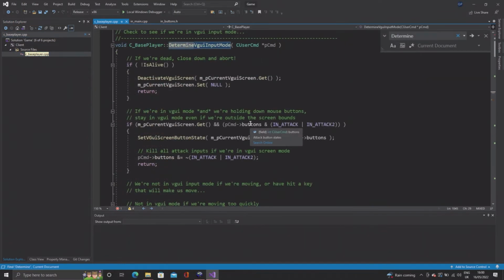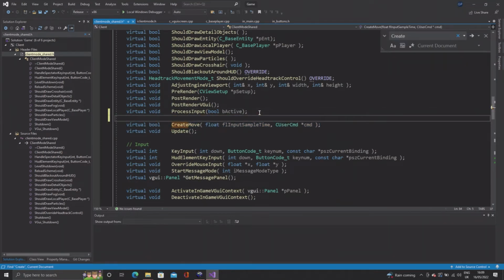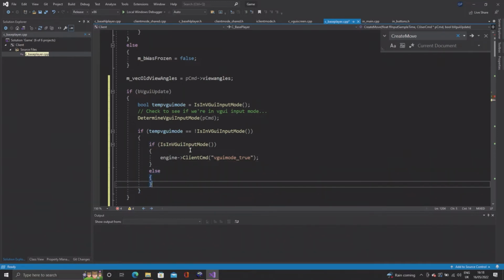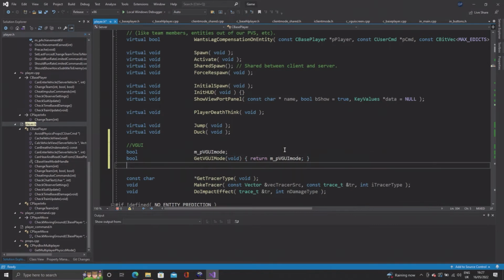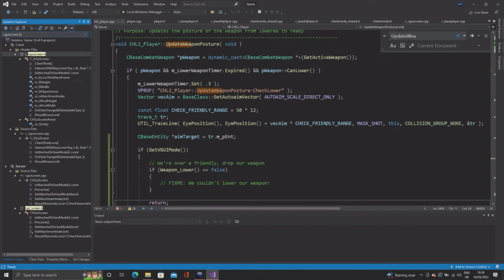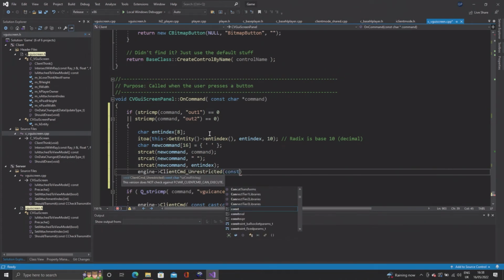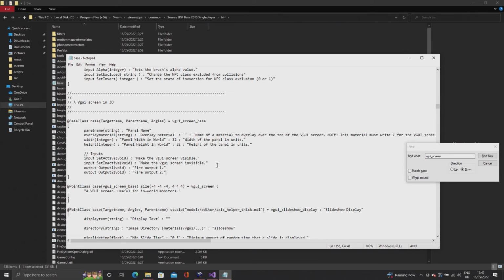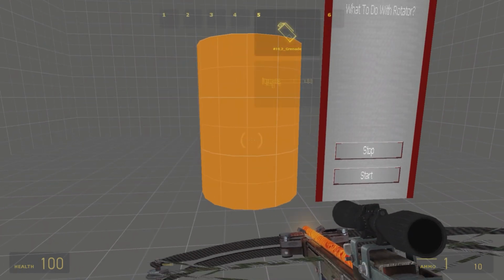Valve Source Code 2013 Tutorial (Episode 12): Fixing VGUI Screens [Fixing Functionality]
Hello everyone and welcome to a new (probably short) series of videos I do involving the source code from Valve for Half-Life 2, and some guides on how to do stuff with this code. In this episode, I demonstrate how to fix VGUI screens (that are broken in the code) by going through the changes needed to restore the functionality of these screens. The two outstanding problems with this method are the hud crosshair disappearing when looking at a VGUI screen and the screen textures not changing as they are supposed to. Any suggestions as to how to fix these issues will be greatly appreciated!